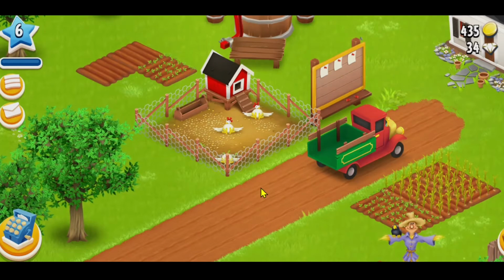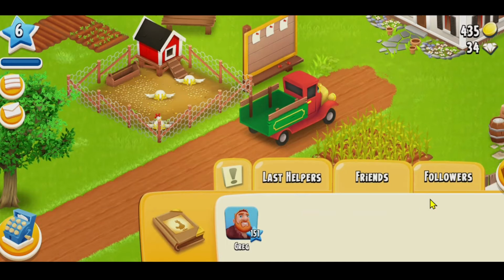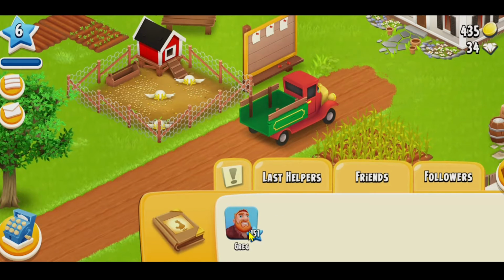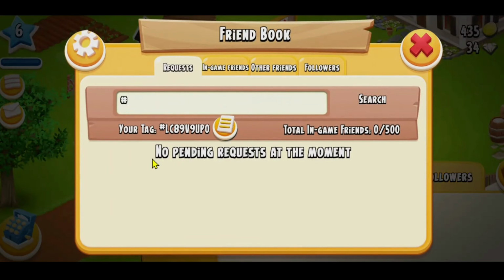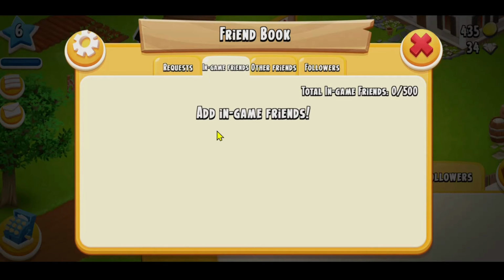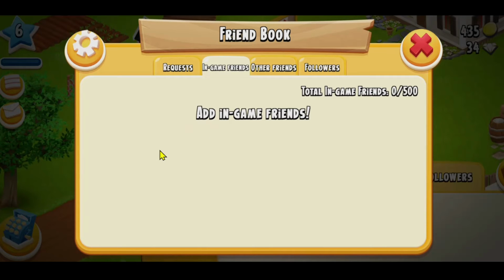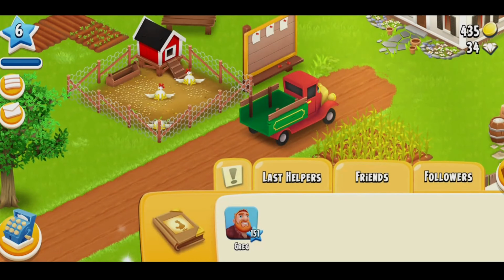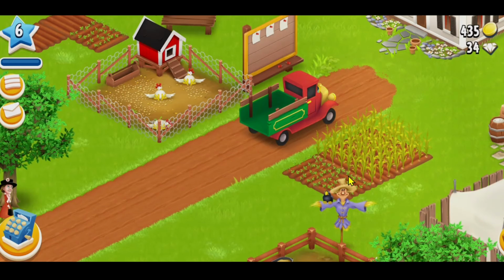How to Unfriend Someone on Hay Day? Remove Someone from Your Friends List on Hay Day (2024)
In this tutorial, we'll guide you through the process of removing unwanted connections from your Hay Day friends list. Whether you're looking to declutter your farming circle or simply parting ways with inactive players, unfriending someone on Hay Day is a simple yet effective way to streamline your gaming experience. Join us as we navigate through the game's interface, showing you how to identify and unfriend players with ease. From accessing your friends list to selecting the player you wish to unfriend, we'll cover every step to ensure you can manage your connections effortlessly. Watch now and learn how to maintain a tidy and efficient farming network on Hay Day!